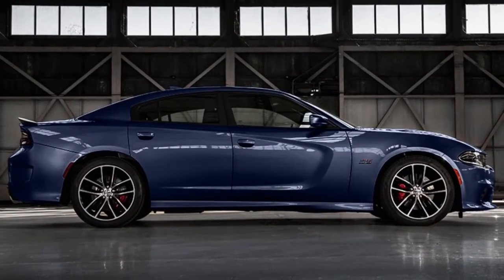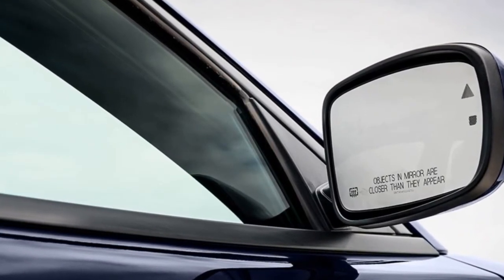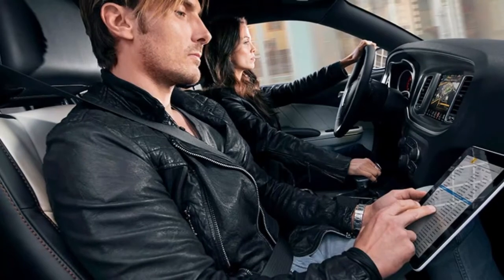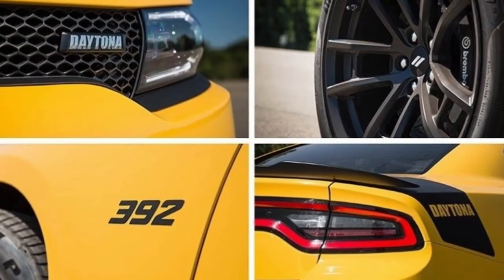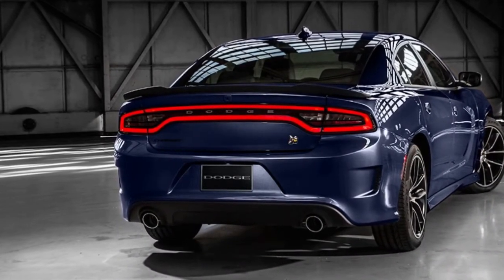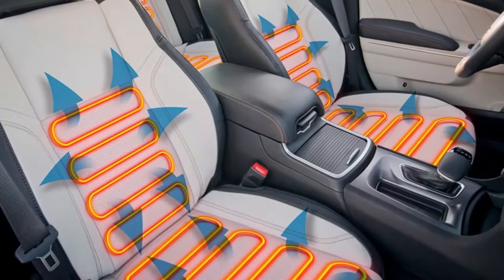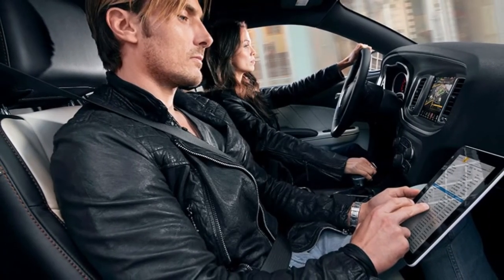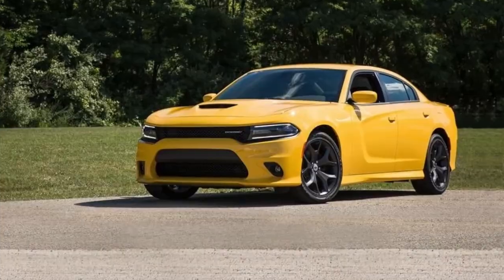2018 Dodge Charger: Never and still | Hellcat SRT Widebody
Overview: appreciate those nourished Galápagos Islands lizards that skipped extinction eons agone,2018 Dodge Charger: Never and still | Hellcat SRT Widebody the Dodge Charger continues to supply a unforgettable rear-wheel-drive, four-door muscle-car expertise that’s distinctive on this planet. Despite having some Mercedes-Benz E-class bones that start to the first a part of the twenty first century, the Charger is indisputably American—menacing in appearance and brash in perspective. It feels substantial however manages to hold its two-ton-plus heft with respectable legerity, particularly once fitted with suspension and tire upgrades from its expansive choices list. It conjointly offers a decent-size trunk and a convenient cabin with ample fanned area for families.

More than a decade into the Charger’s current production run, Dodge continues to tweak and expand the lineup, that has grownup to eight models this year (and that’s not tally the SRT 392 and 707-hp disagreeable woman variants). With a not-too-shabby 292-to-300-hp V-6 or rumbling 370- and 485-hp Hemi V-8s, a satiny eight-speed automatic, one in all the simplest pic systems around, and an oversized ensemble of choice and trim packages providing all manner of scoops, spoilers, wheel styles, and paint schemes, the Charger presents quite some intriguing ways in which to celebrate Throwback weekday while not processing your budget.